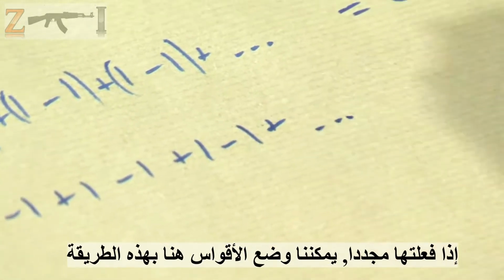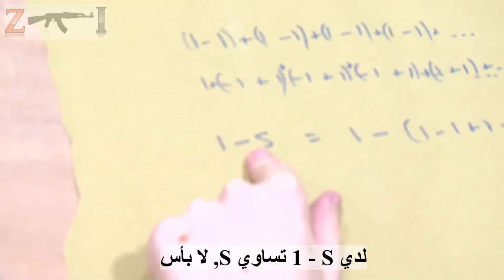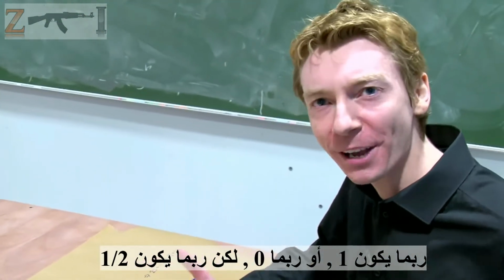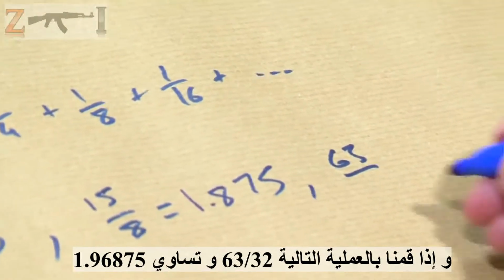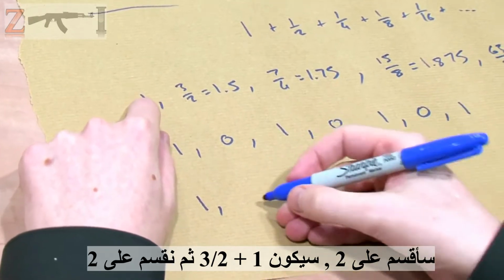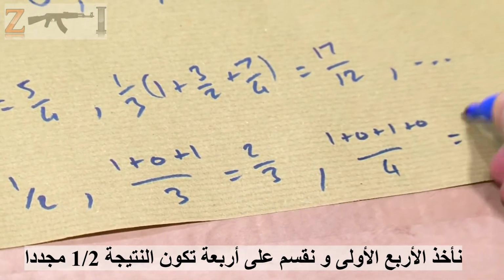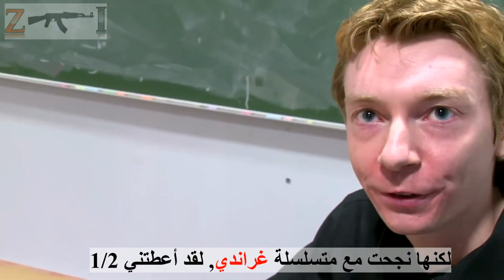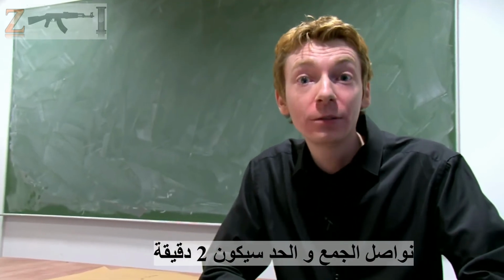1-1+1-1+1... مترجم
لا تنس دعمنا بالإعجاب و المشاركة بدعكم نستمر